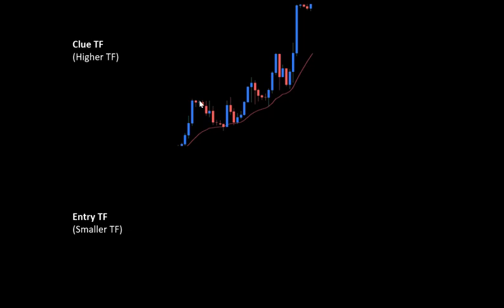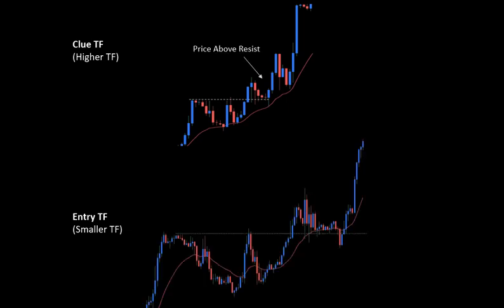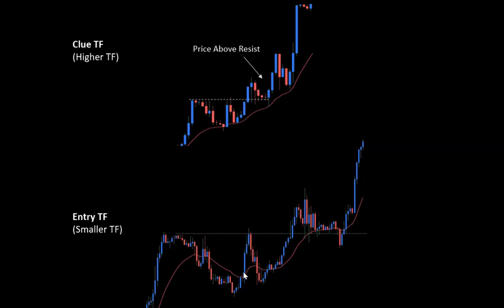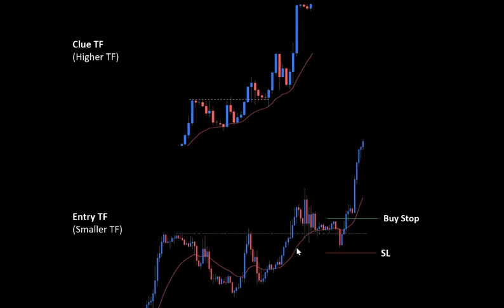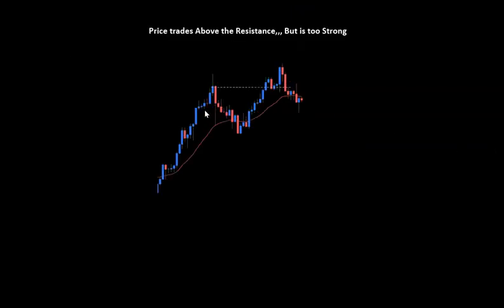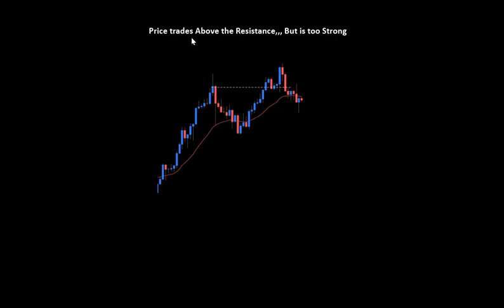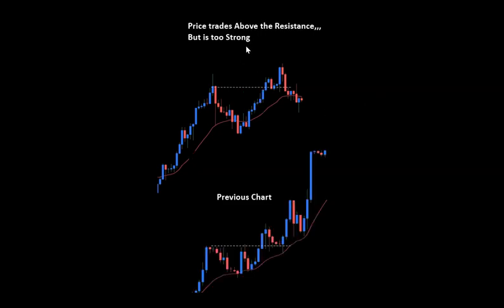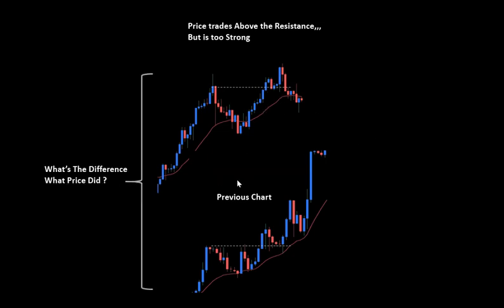Breakout Trades, Best price action Below Resist/Above Supp-P3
Here showing when Price Trades Below Resist/Above Supp...Before Breaking Out
● This is a video Series, and this is part 3.
Try to watch the whole series of videos i am posting, so you can have
a complete picture and understand of how this process works_
Many Breakouts fail because traders randomly enter trades at the wrong spots. Breakouts can be successful, when you see the price reacting in a certain way_

In an UPtrend
Best Breakouts can happen Above Resistance
Best Breakouts can happen Below Resistance
Best Breakouts can happen At-Around Resistance

In a Range, for Bullish Brkouts
All of those above Dynamic can also happen, and more_

In an Downtrend
Best Breakouts can happen Below Support
Best Breakouts can happen Above Support
Best Breakouts can happen At-Around Support

In a Range, for Bearish Brkouts

Then there are certain Patterns that you need to see at those points.

Find your Edge
Become successful trader
Get Educated to Succeed